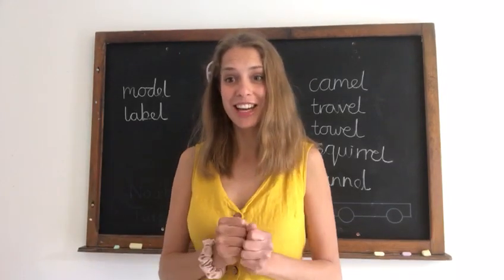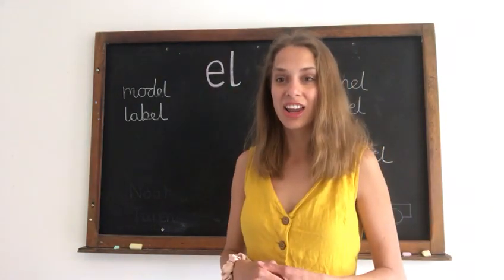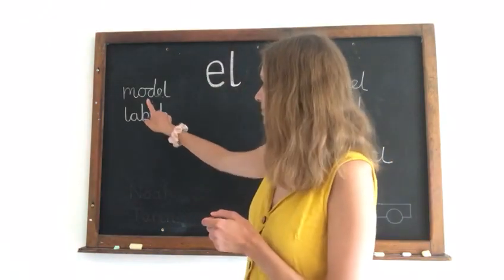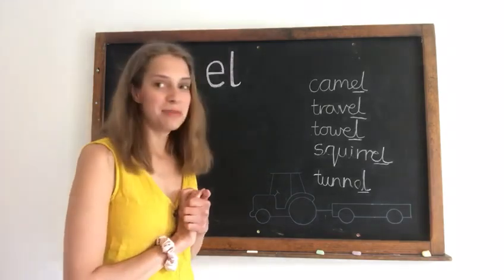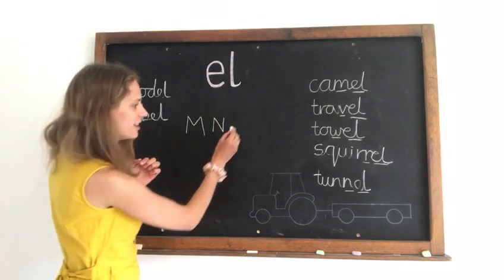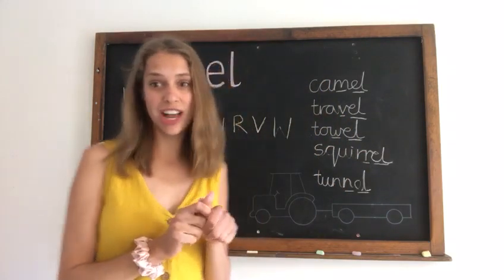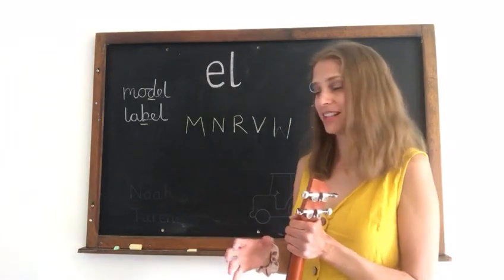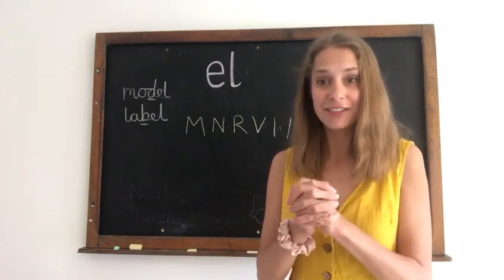Spellings with Mrs Kenward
Spelling rule for ‘el’ ending